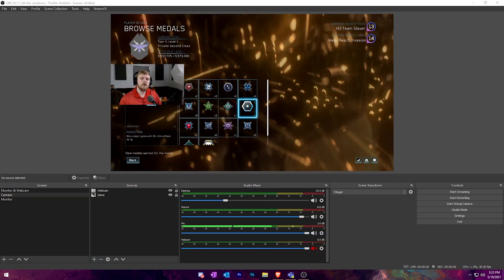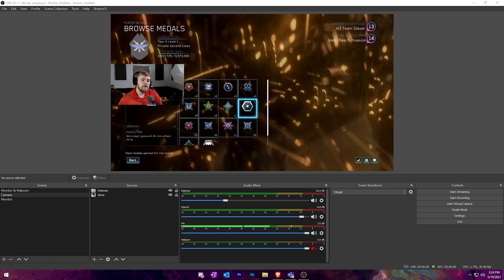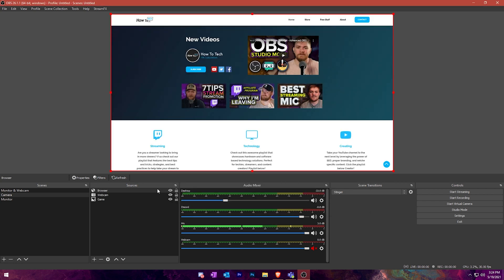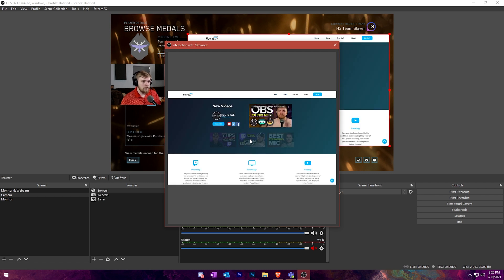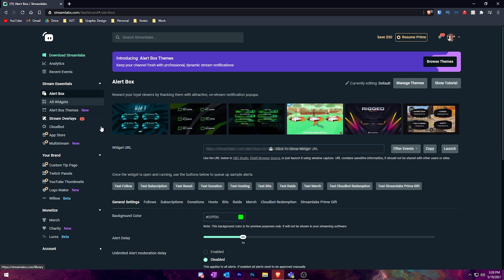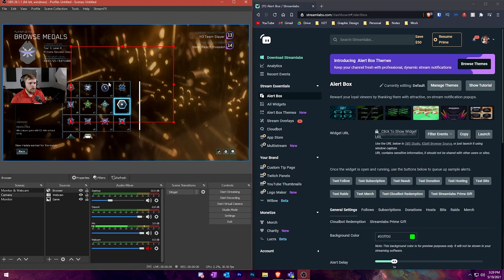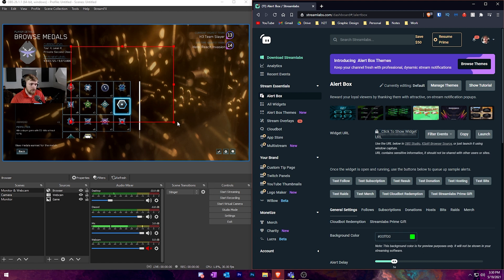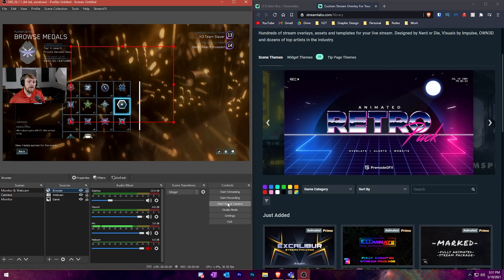OBS Browser Sources Tutorial - Advanced OBS Tips & Tricks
In this video you will learn what are browser sources, how to setup browser sources, and how to use browser sources.